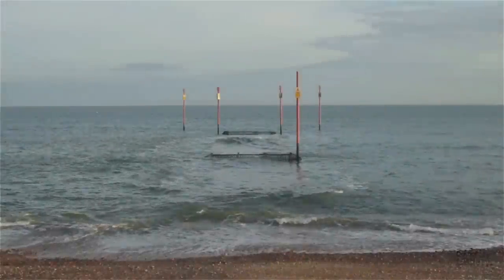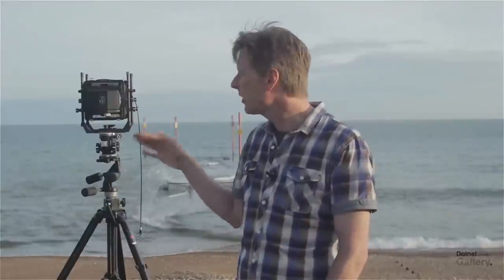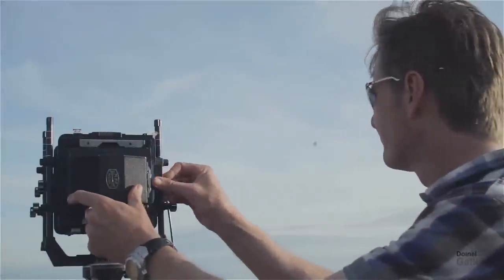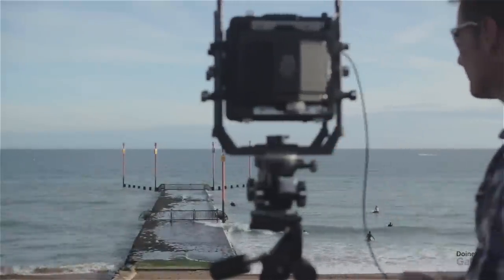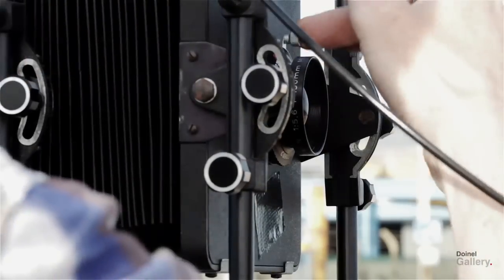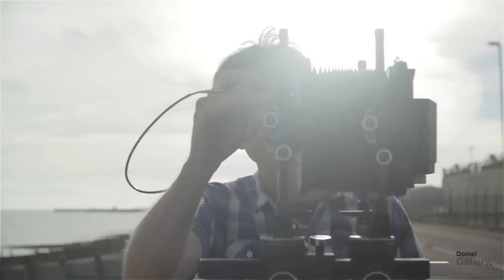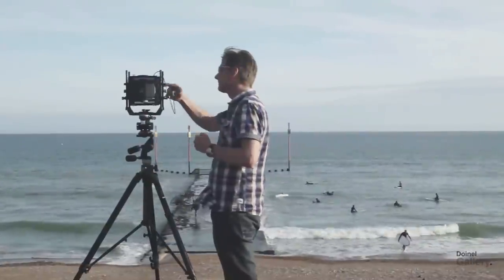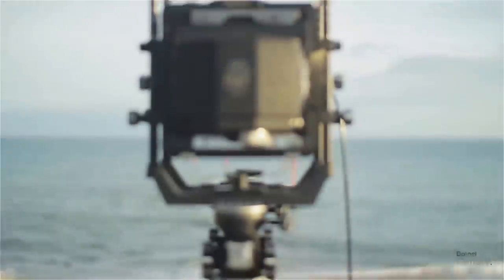Doinel Gallery - Two minutes with Tony Ellwood - In No Time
Part of a series of Short Films Produced by NorthHouse Films on behalf of Doinel Gallery.